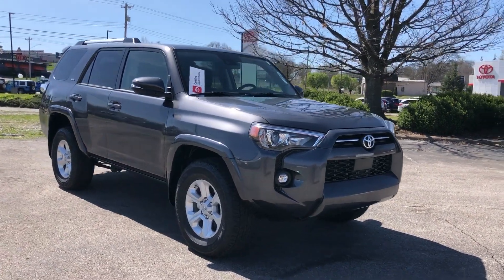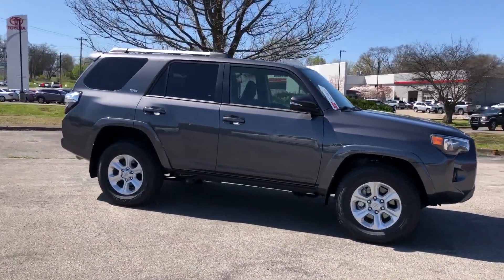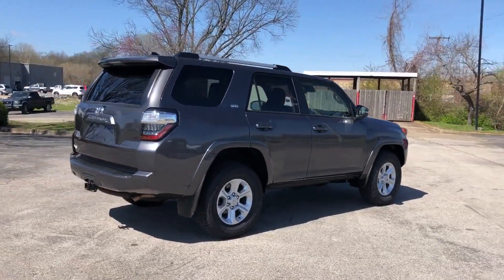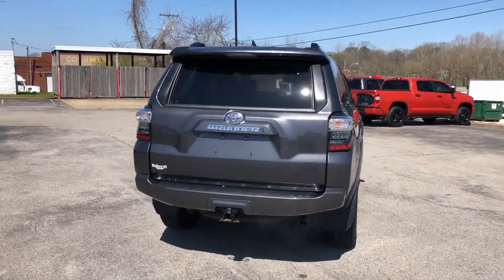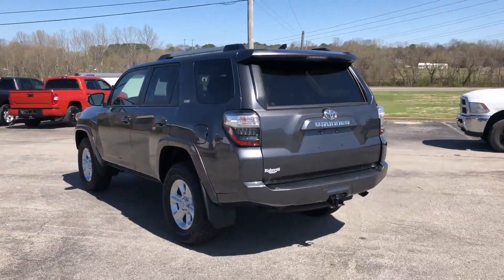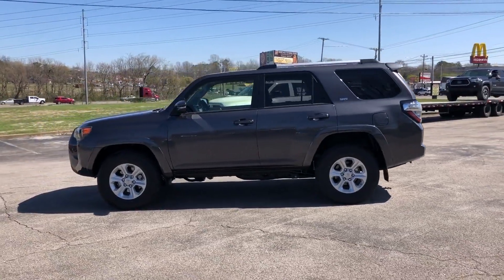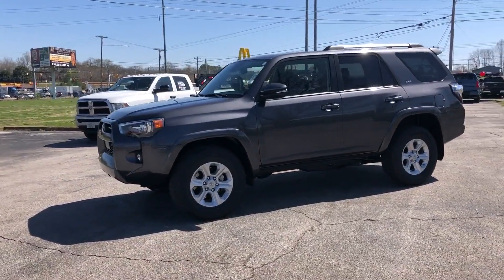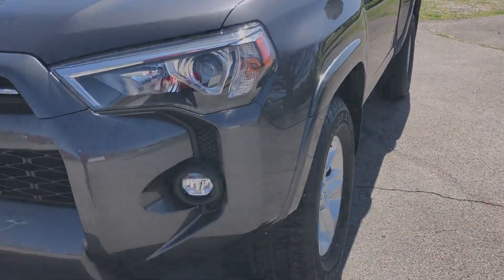Used 2021 Toyota 4Runner SR5 Premium Live Video Columbia, Nashville, Cool Springs, Murfreesboro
2021 Toyota 4Runner SR5 Premium JTENU5JR6M5939050 Video

This 2021 Toyota 4Runner SR5 Premium JTENU5JR6M5939050 is full of phenomenal features such as: